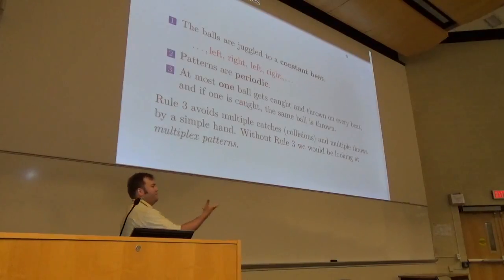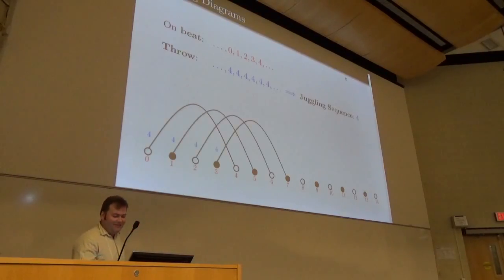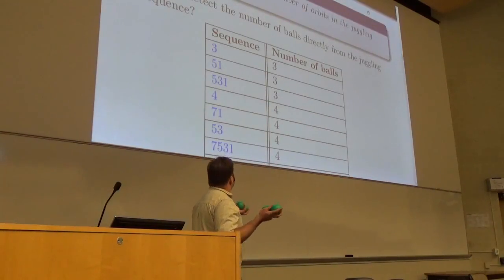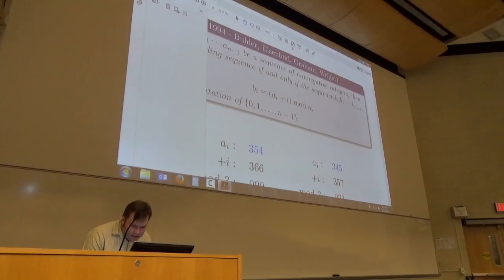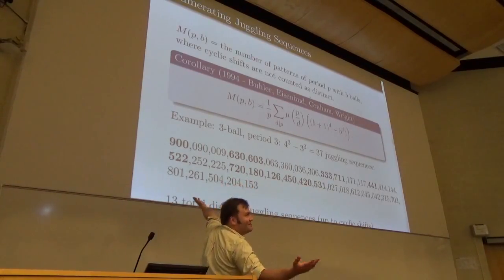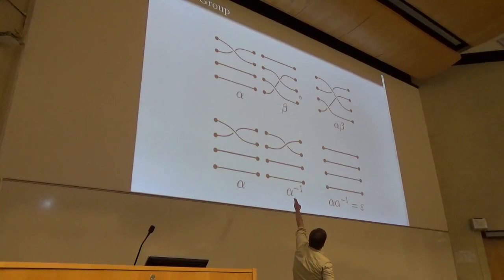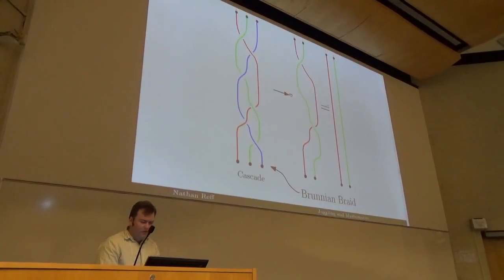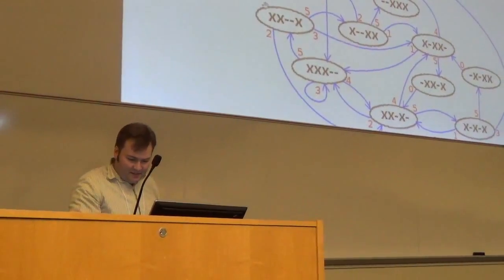Nate Reff - Juggling Mathematics